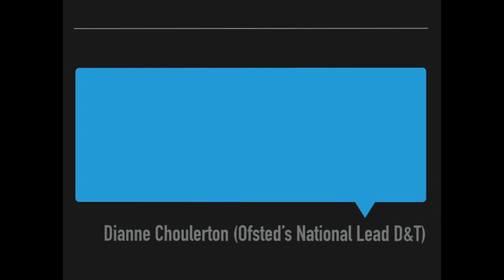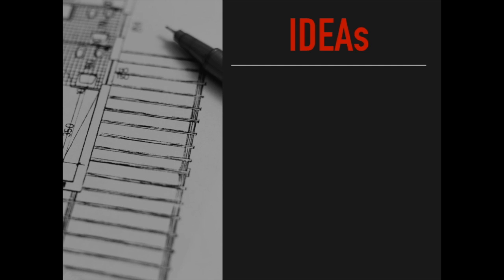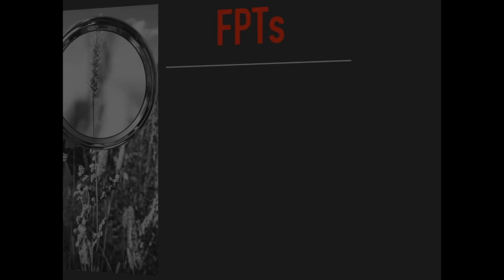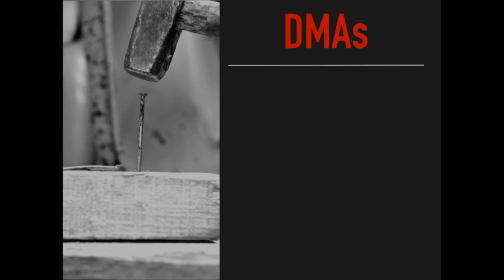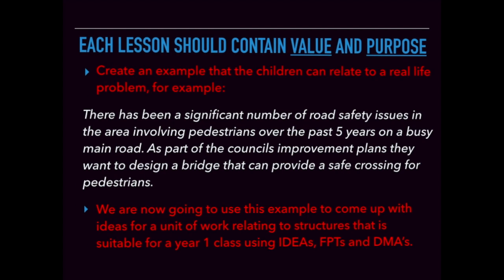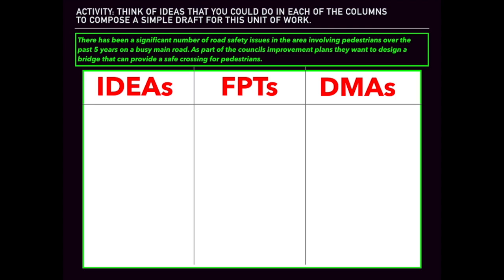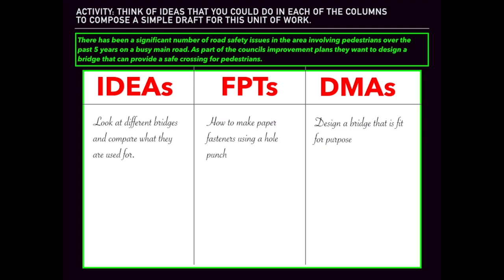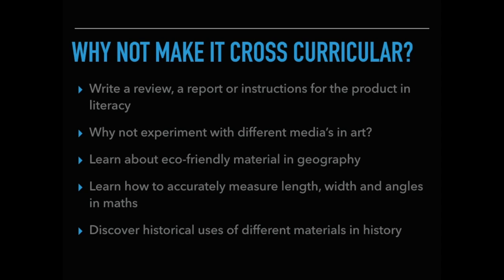How to teach D&T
D&T Programme of study -